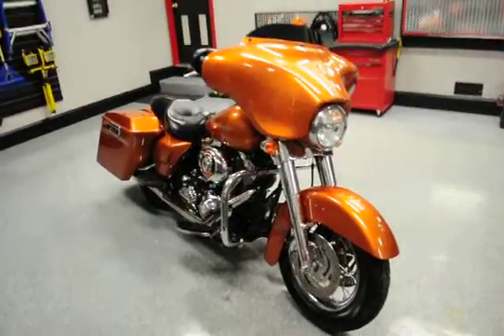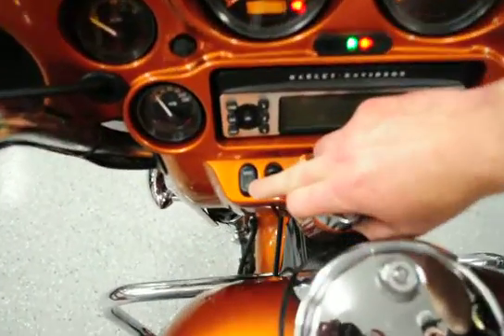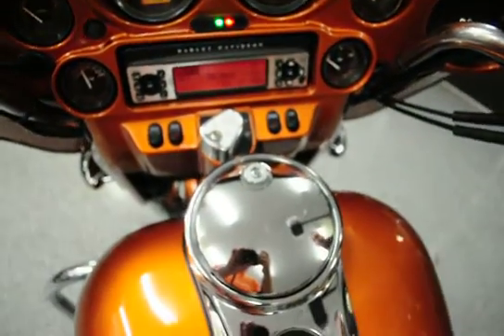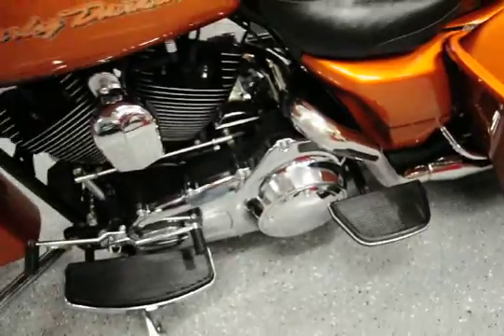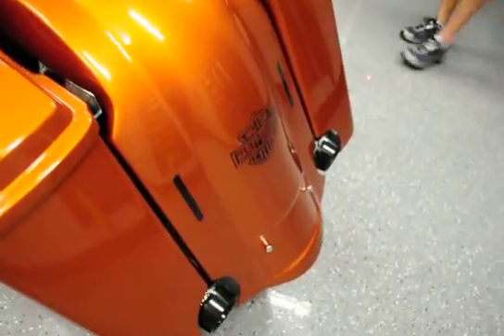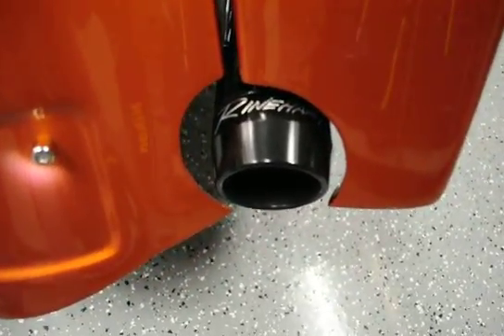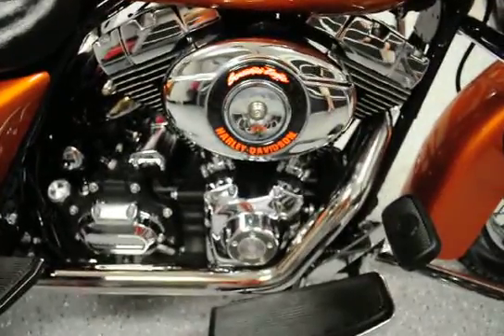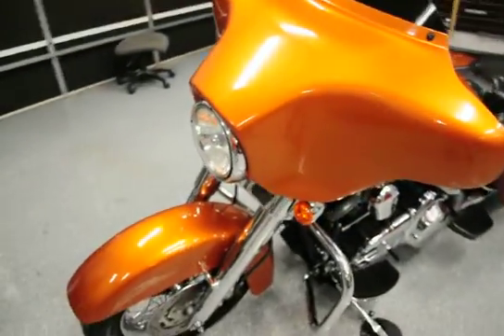2007 Harley Davidson CUSTOM Street Glide